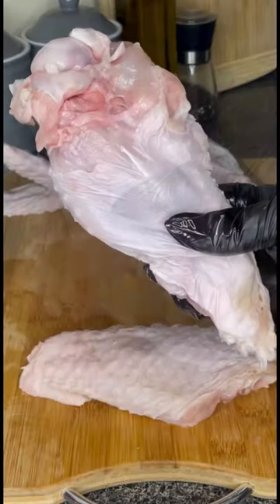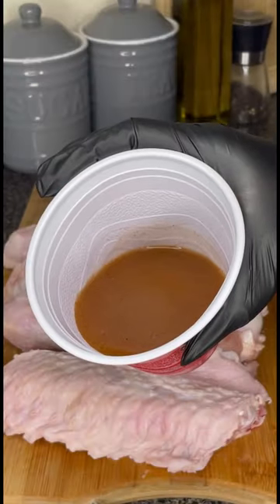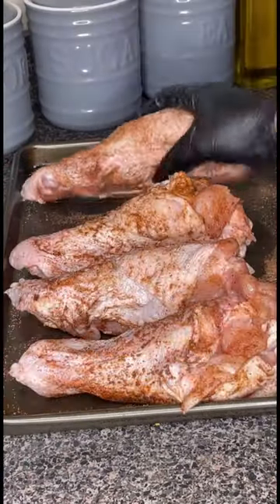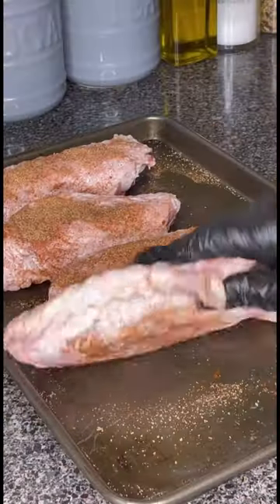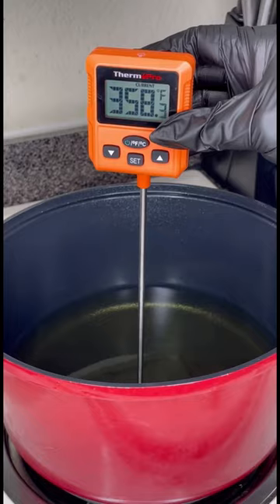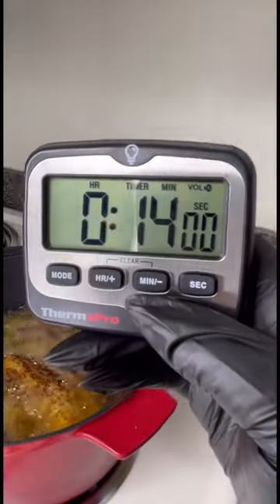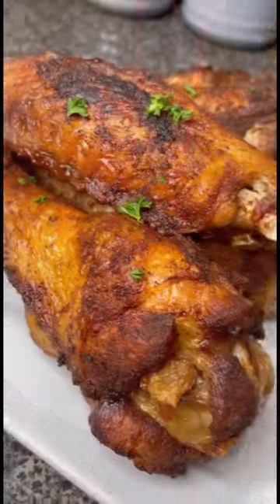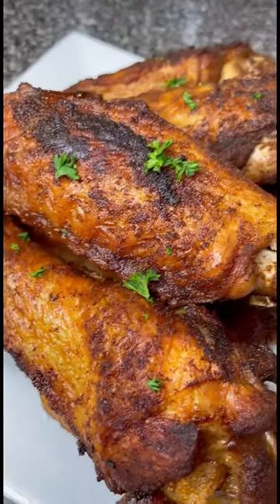Chicken wings or Turkey Wings?🍗 Products: TP620 for internal temp, TP511 for oil, TM01 timer🌡️